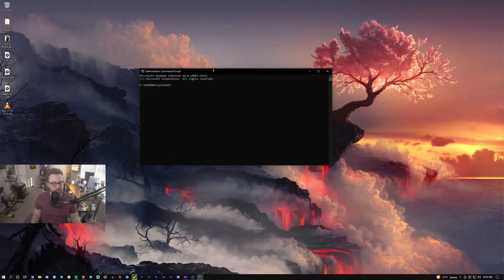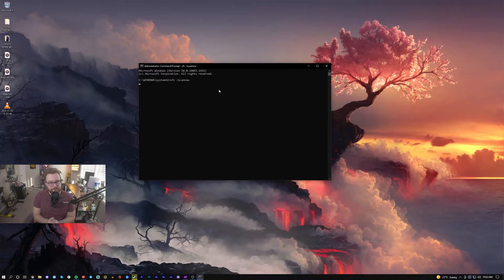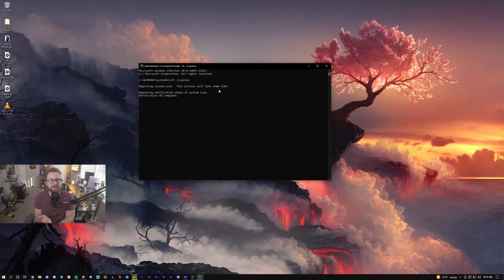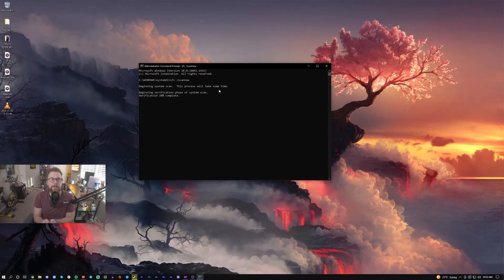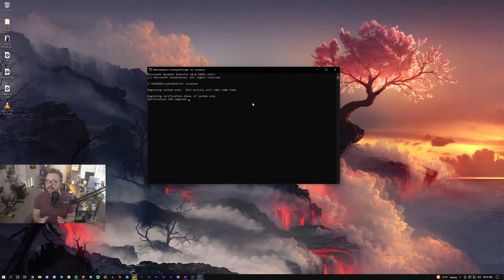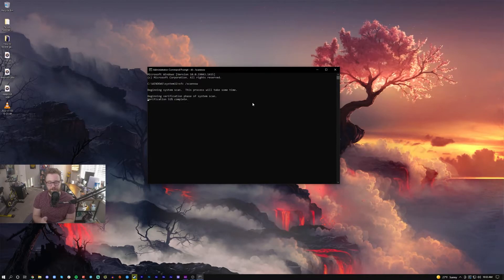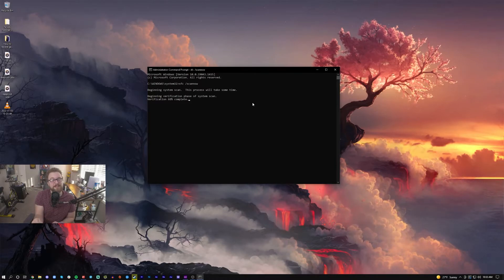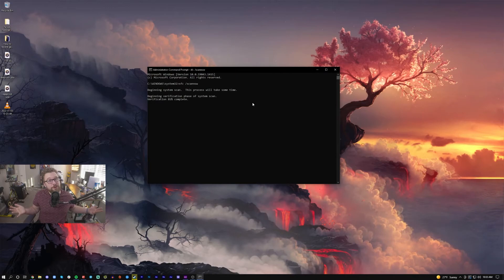How to Fix Bluescreens / Freezes in Windows 10 & 11 | 2023 EASY FIX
Today we have a quick guide to help you fix potential blue screens and lock-ups that you may be having in windows 10/11, without having to reinstall windows. This video is best for 2022 and 2023.